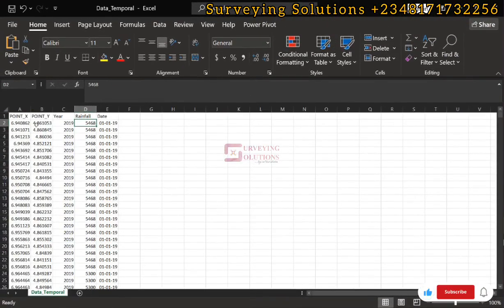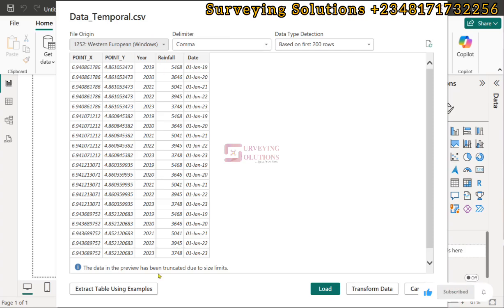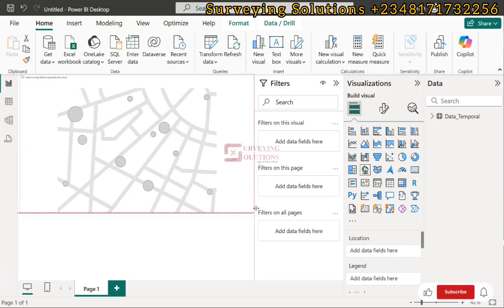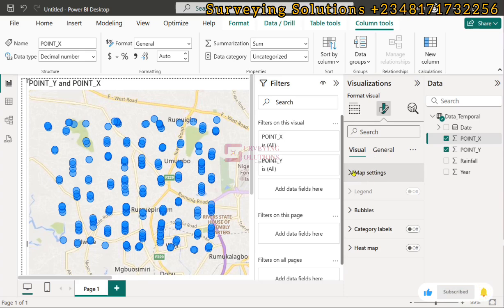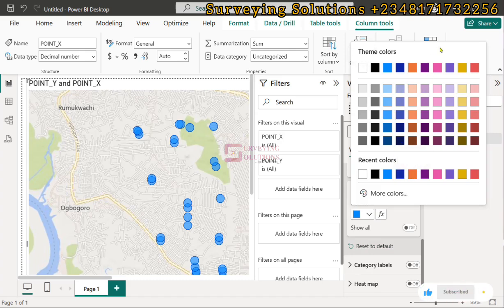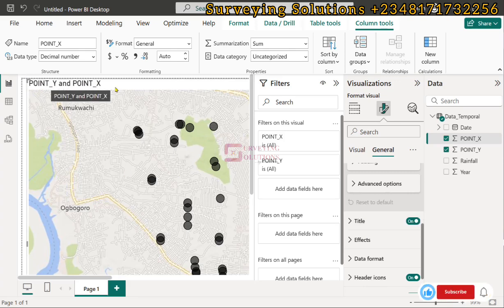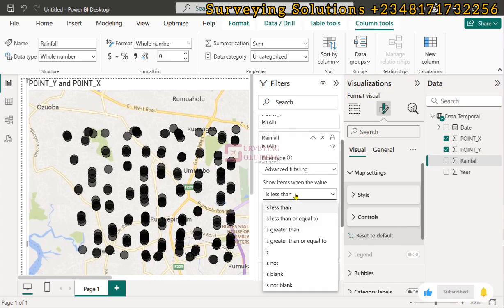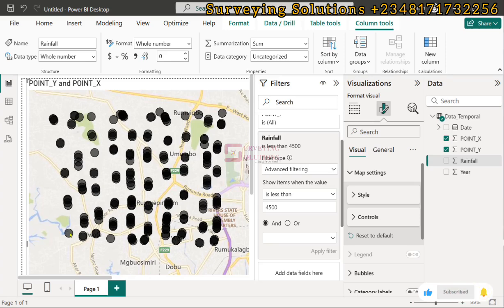Power BI Map Visualization | How to Visualise Coordinates in Power BI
Step 1: Prepare Your Data
Make sure your data includes Latitude and Longitude columns
Step 2: Import Data into Power BI
1. Open Power BI Desktop.
2. Click Home → Get Data → Excel (or CSV).
3. Select your file and click Load.
4. Your data will appear in the Fields pane on the right.
Step 3: Add the Map Visual
1. Click on the Report View (default view).
2. In the Visualizations pane, select Map (Globe icon 🌍).
3. Drag and drop your fields into the map visual:
• Latitude → Drag to Latitude field.
• Longitude → Drag to Longitude field.
• Location (Optional) → Drag to Location (e.g., city names).
• Value (Optional) → Drag to Size (to show different bubble sizes).
Step 4: Adjust Map Settings
1. Click the Format (paint roller) icon in the Visualizations pane.
2. Expand Map settings:
• Enable Auto Zoom for a better view.
• Adjust Bubble Size if needed.
3. Go to Data category settings (if the map doesn’t work properly):
• In the Fields pane, right-click Latitude → Set Data Category → Latitude.
• Right-click Longitude → Set Data Category → Longitude.